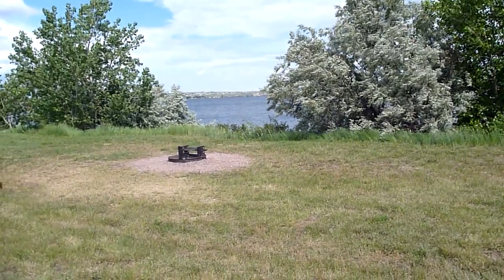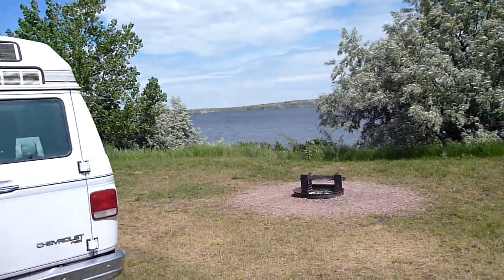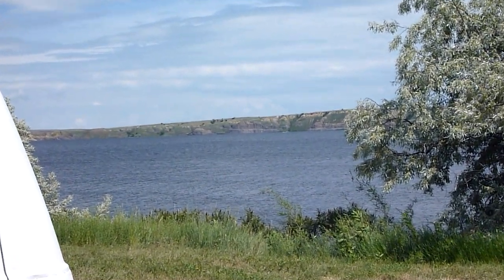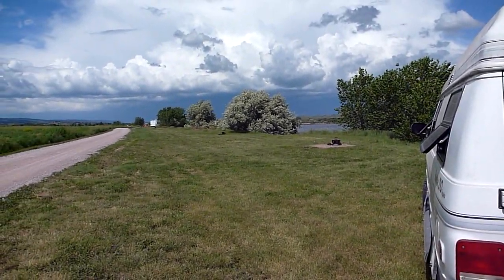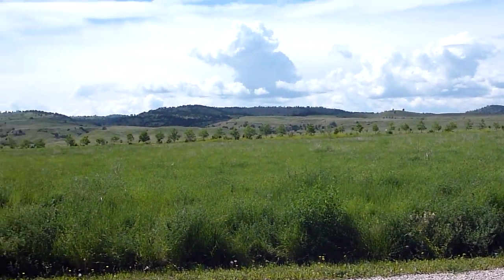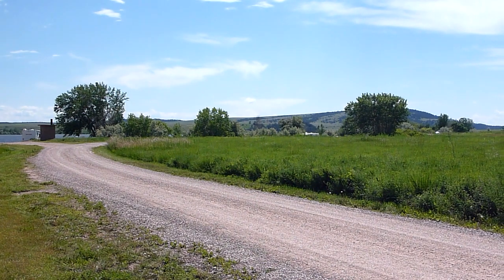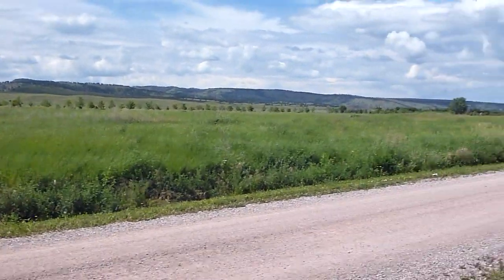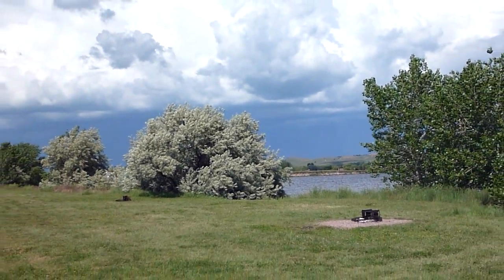Shep's Canyon Lake Angostura free camping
Wow, beautiful free camping in South Dakota. You have to drive on dirt/gravel roads for a total of about 10 miles. No water and it is pack in/pack out...no trash cans but there are vault toilets.  (Sorry for the wind noise...it improves as the video continues).